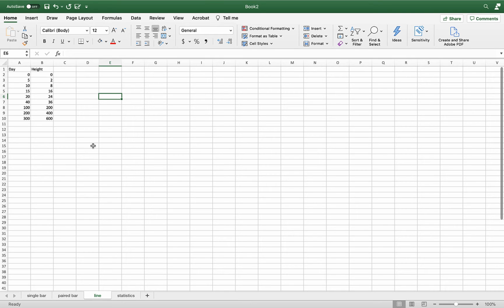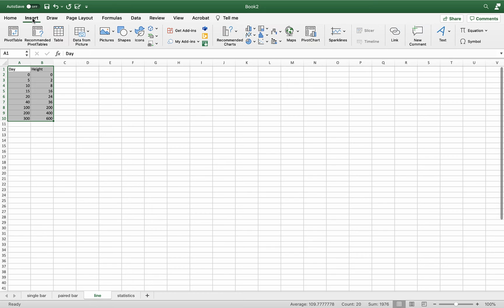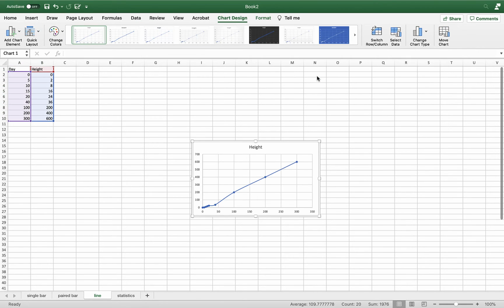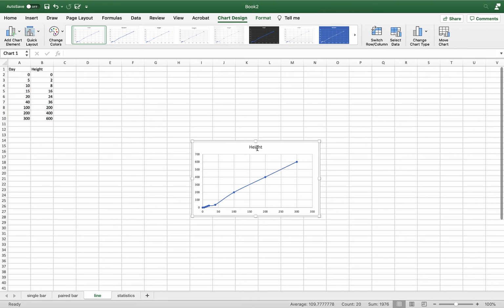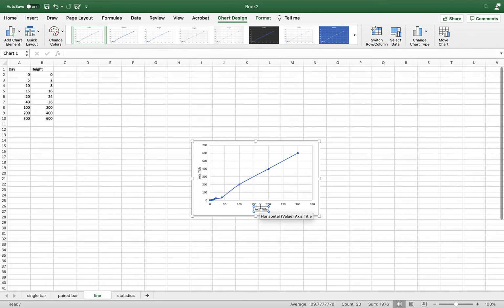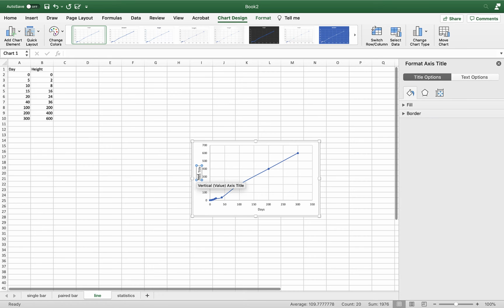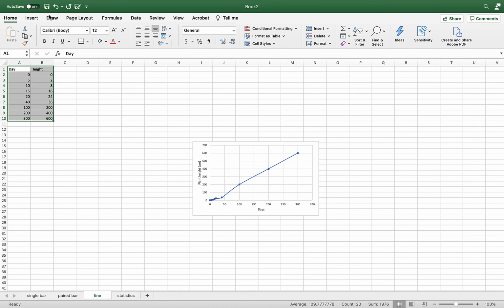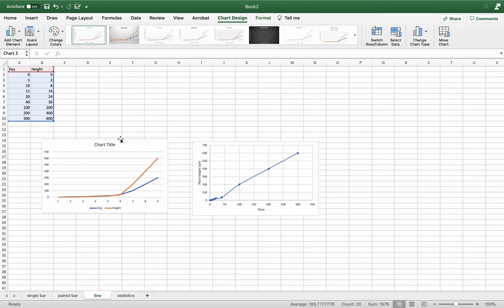Line graph in excel